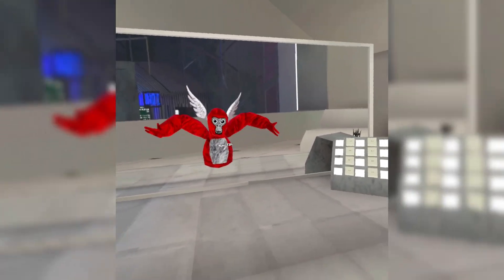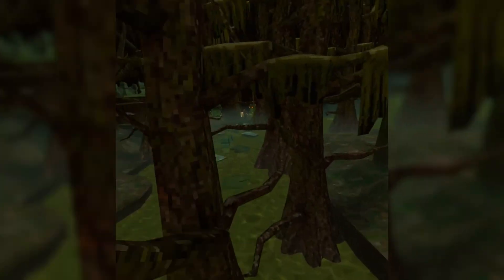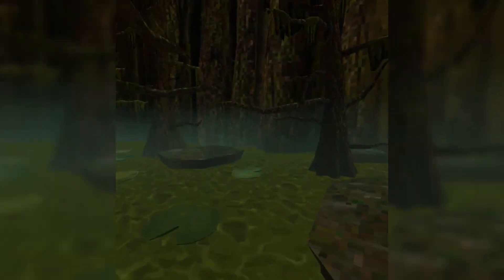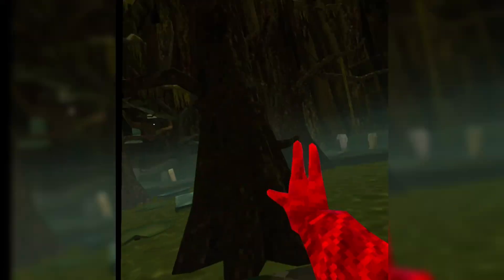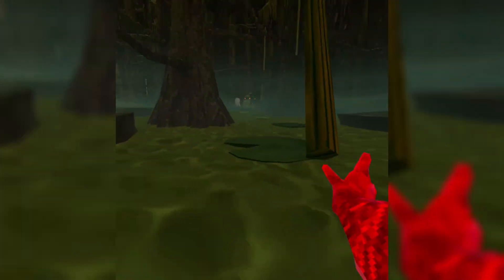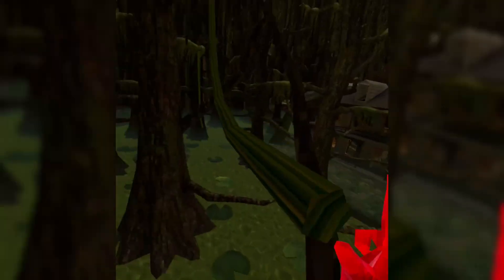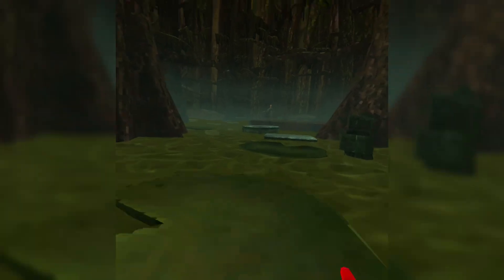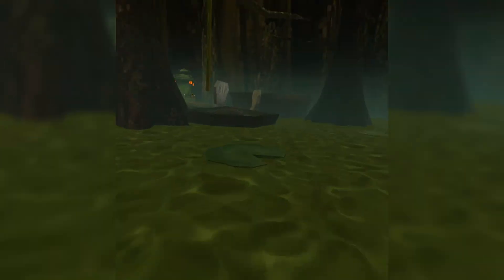bayou aka sewer tutorial